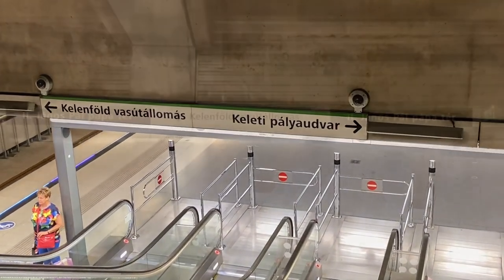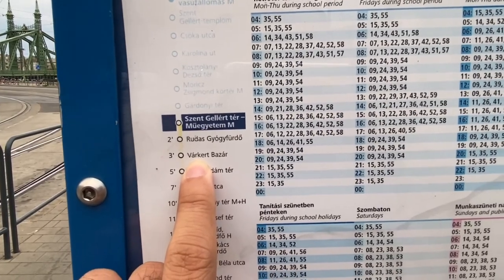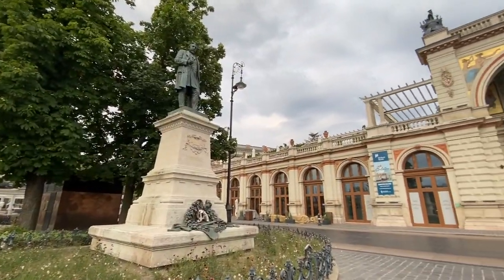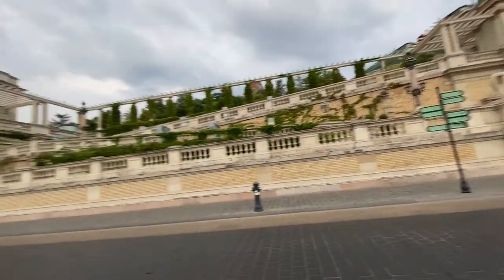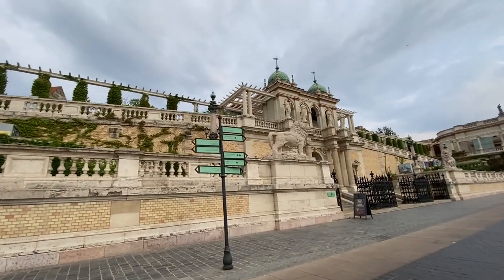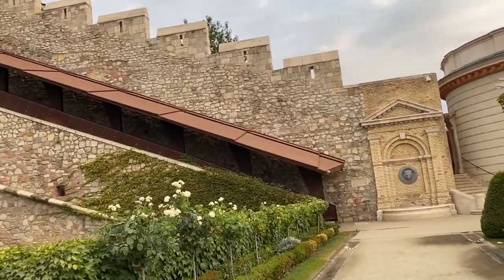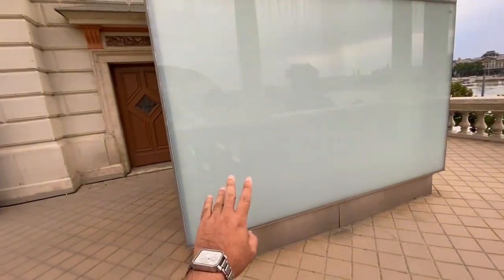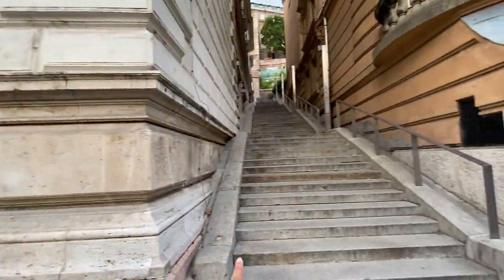BUDA CASTLE: HOW TO GET THERE? | Joseph Yap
There are many ways how to reach the Buda Castle. Watch the video.